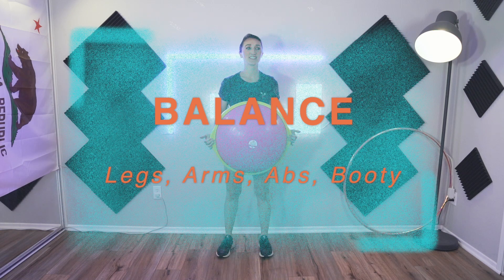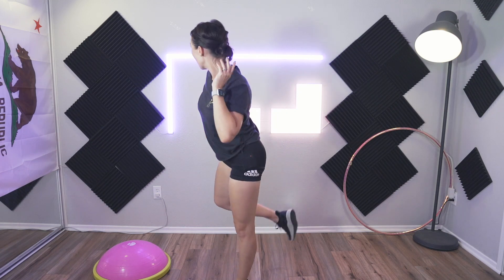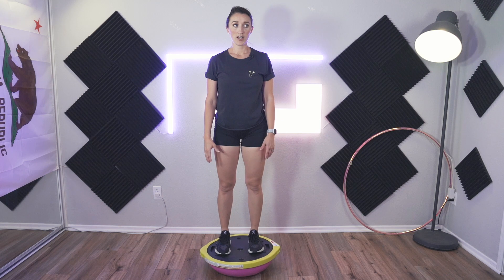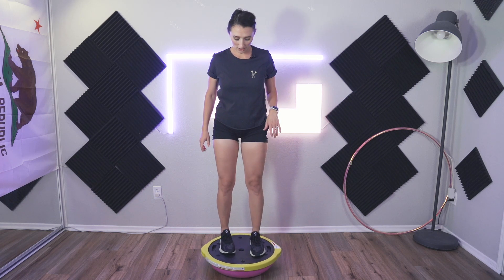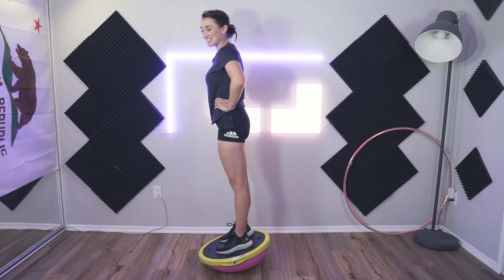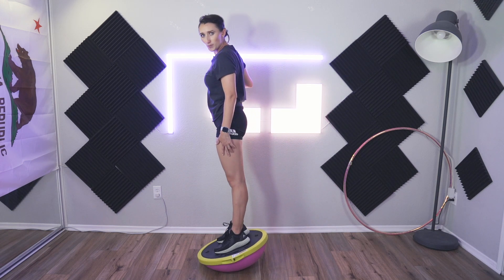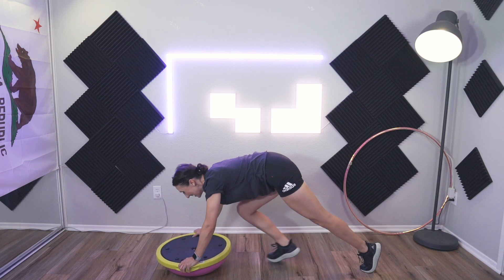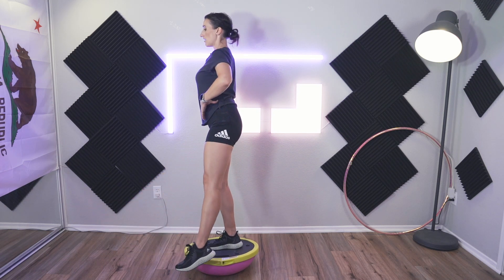Balance Exercises for Skaters